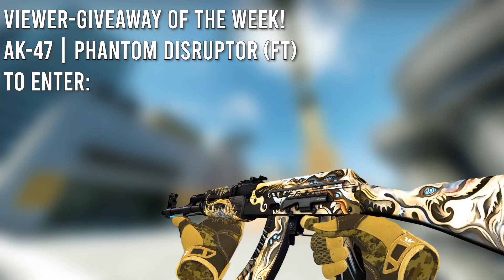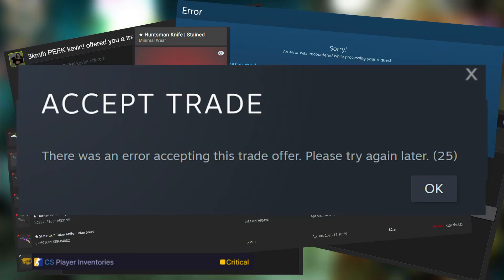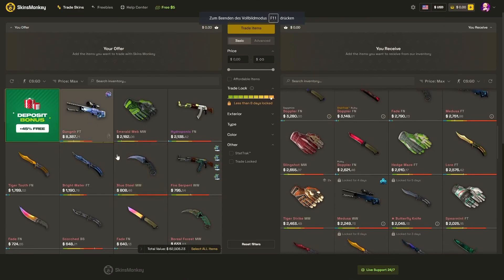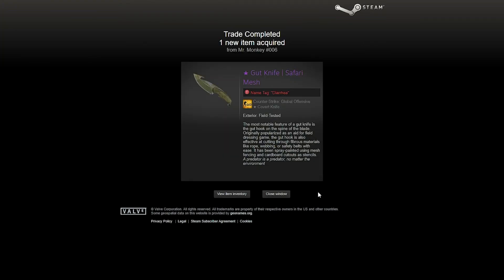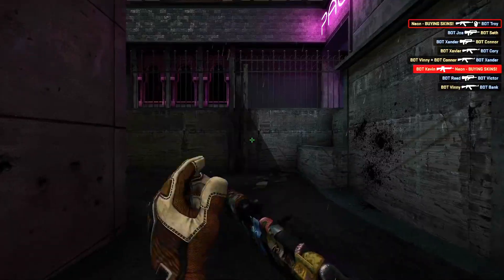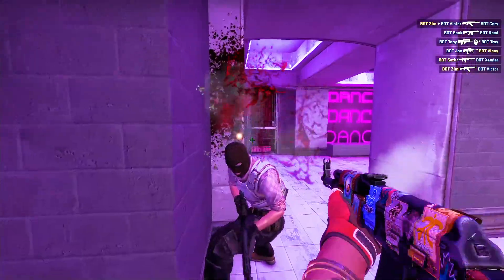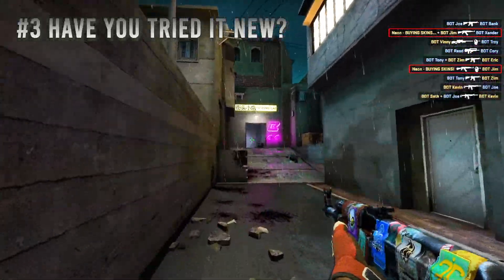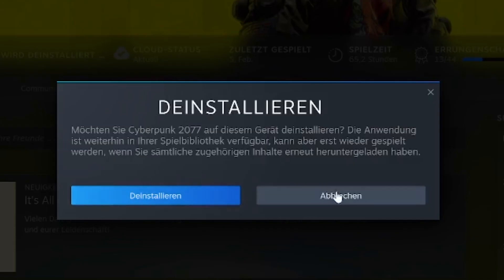How to fix Steam/CS2 trading errors / Inventory unavailable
Unable to load details for this Trade, Items now unavailable for trade, You've made too many requests recently, Something wen wrong,  Trade offer canceled, There was an error Accpting the trade offer. Please try again Later, there was an error communicating with the network.

Steam and CS2 have a lot of problems at the moment, here is how you can fix most of them!

Check them out and get a up to 5$ bonus on your first trade!